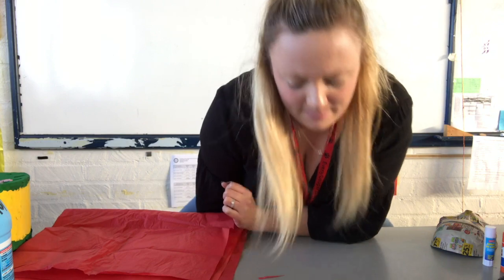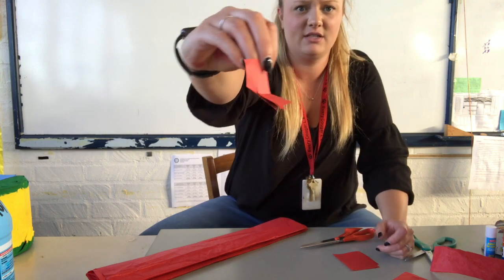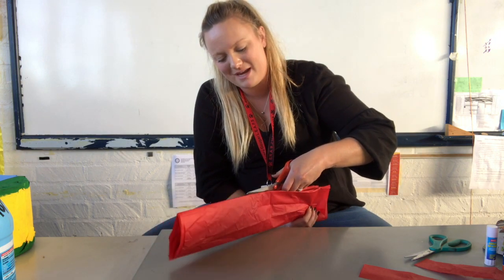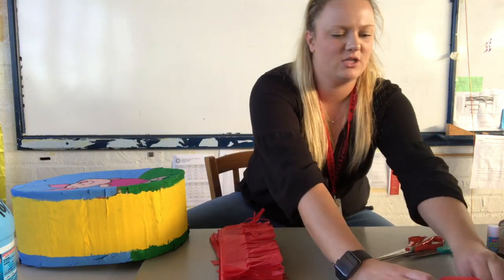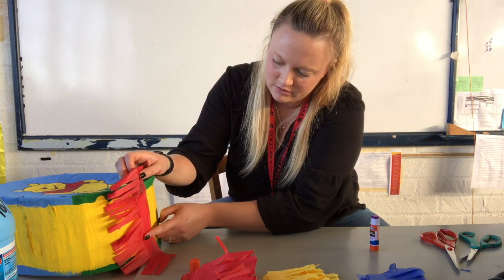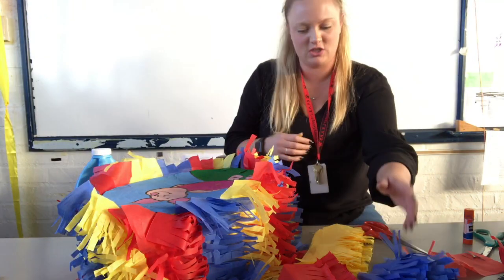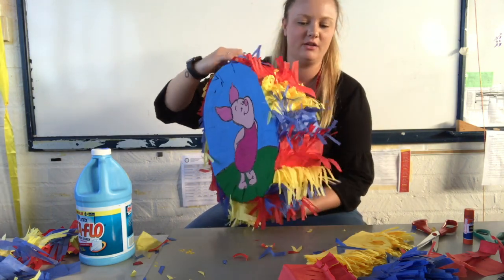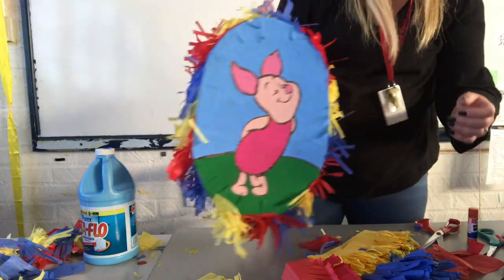Flat Pinata Style Video 2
This video is about Flat Pinata Style Video 2